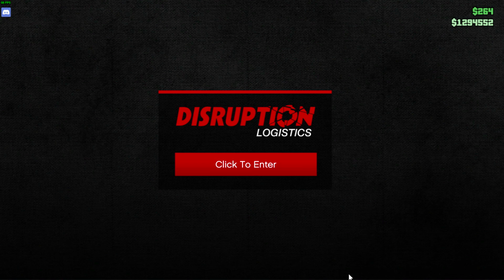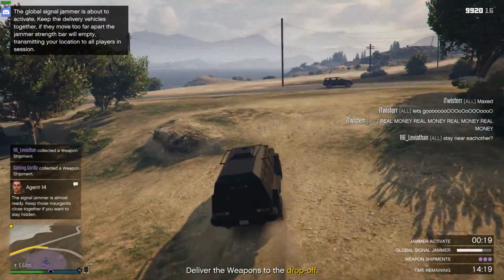Gunrunning Business Full $1 MILLION Sale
12 in game hours and a bunch of re-supplies later, you can sell the stock in your bunker and almost make back the money you spent on the equipment upgrade because it's REAL MONEY!

But anyways, thought I'd share the selling mission for when max out your stock value within your bunker for those who haven't done it or even seen it. Max stock value is just over $1 million after around 12 hours of waiting.